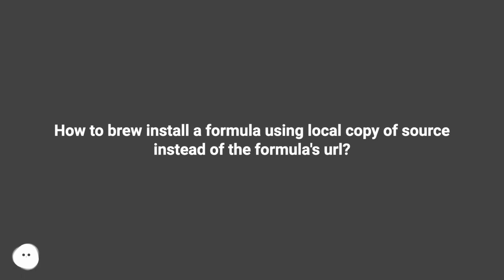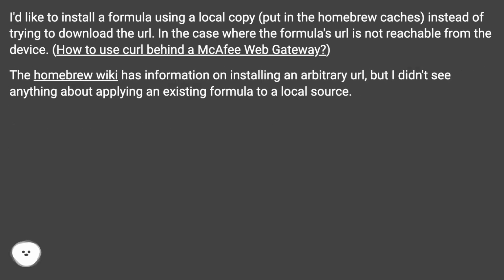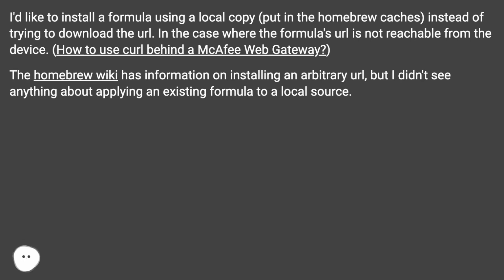How to brew install a formula using local copy of source instead of the formula's url?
Chapters
00:00 How To Brew Install A Formula Using Local Copy Of Source Instead Of The Formula'S Url?
00:31 Accepted Answer Score 5
00:57 Thank you